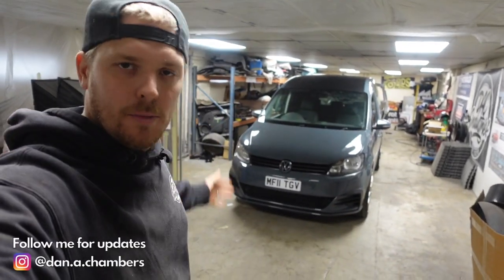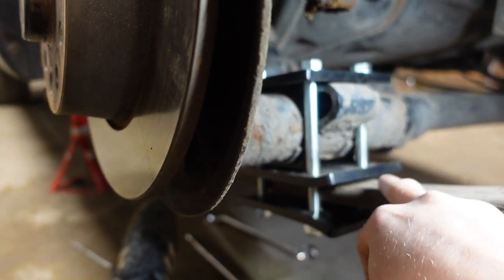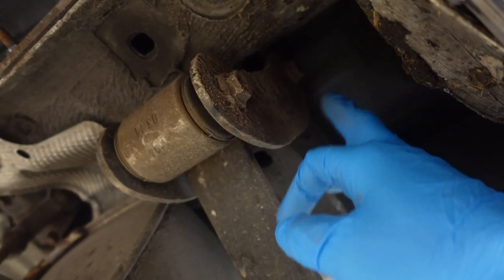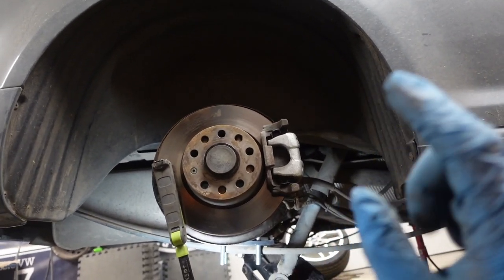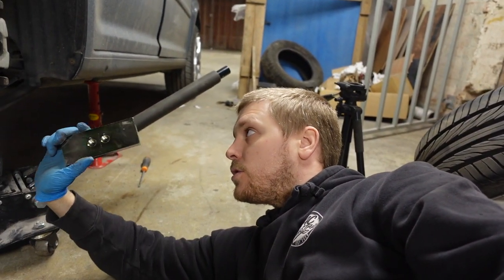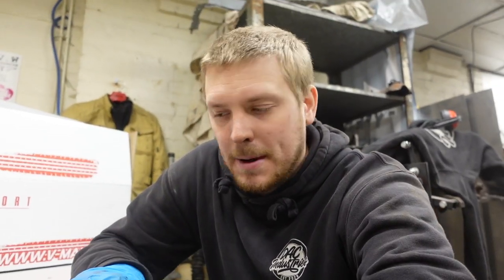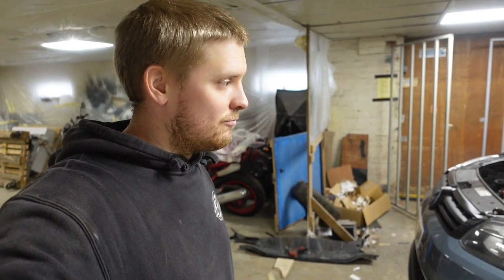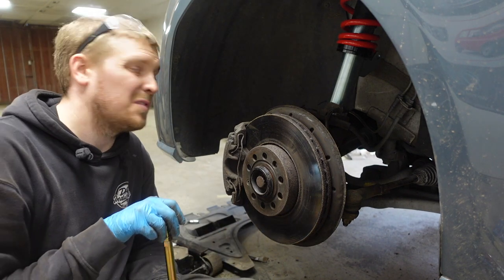VW Caddy 2K Build Series - How To Fit Coilovers & Flip The Rear Beam - Episode 22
So, The episode a lot of you have been waiting for! In this one I fit the Coilovers and Flip the rear beam to lower the Caddy!